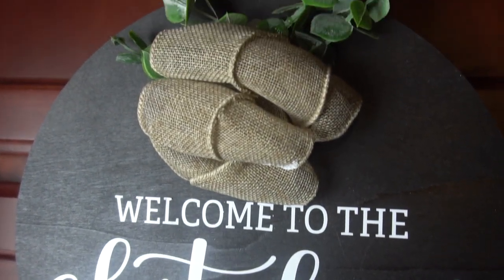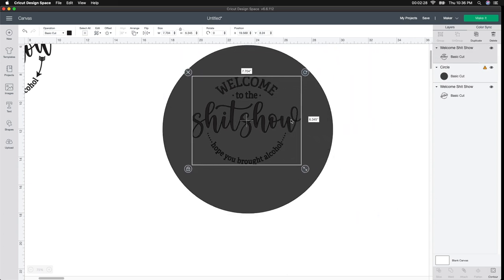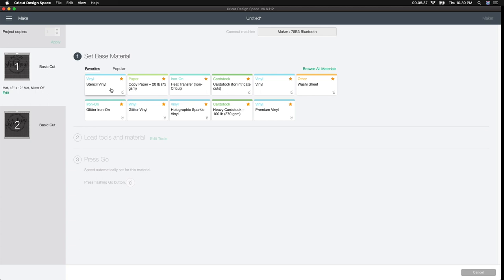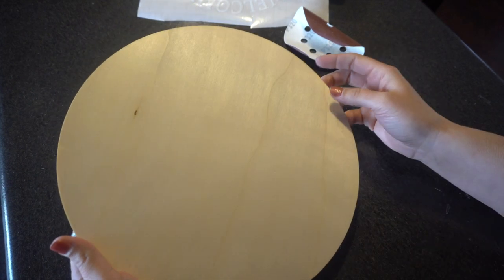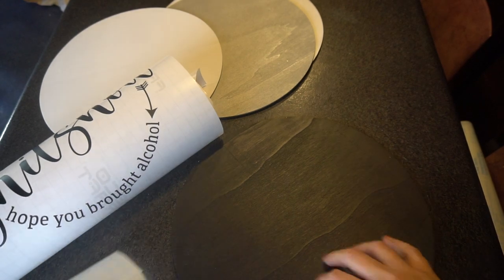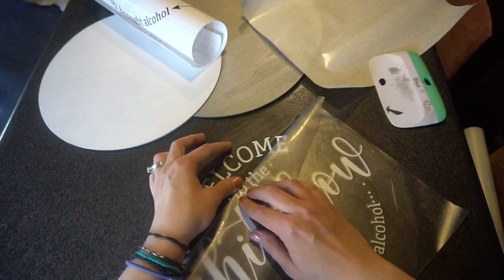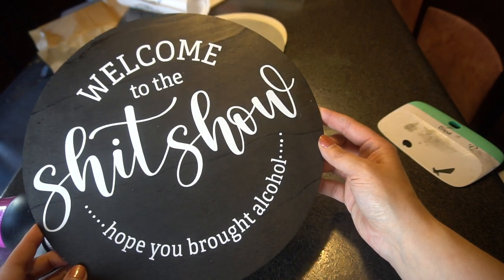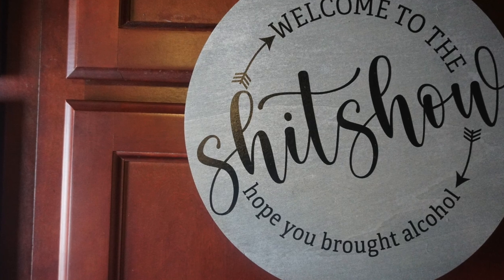DIY Wood Round Sign (Cricut Tutorial) (How To Create A Welcome Sign Tutorial)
In this video I will be showing you the easy way to create your own DIY​ WoodRoundSign​ using a CricutMachine​. This project was so much fun to create. I hope you have fun making your own. Happy Crafting

Welcome to the Shit Show Svg Bundle--Bought from Etsy from the store called: CreativeFlowDigital

*FineCutOut Wood Plywood Circles for Crafts, Pack of 12

*Frisco Craft C-370 Transfer Roll 12" x 50 Feet Clear Lay Flat

*Light Pad Drawing A4 Tracing Light Table -

*Roll of Oracal 651 Matte Black Vinyl

*3 Ply Natural Jute

*Rust-Oleum 249122-6 PK Painter's Touch 2X

* Weeding tool-

*Cricut Maker-

*Cricut Standard Grip Mat,  12"x12", 2 Mats:

*Cricut Tools, XL Scraper: